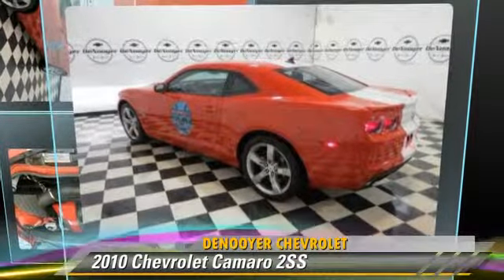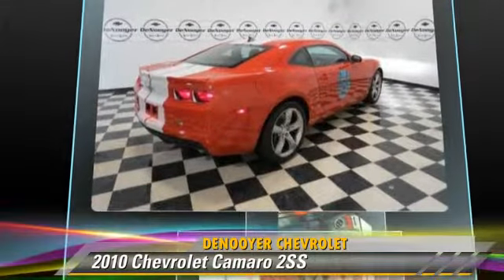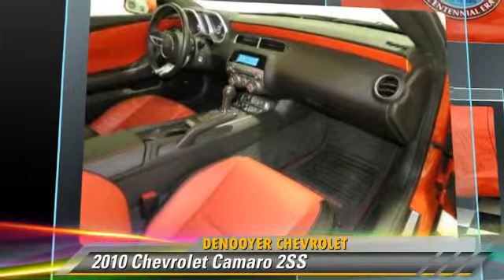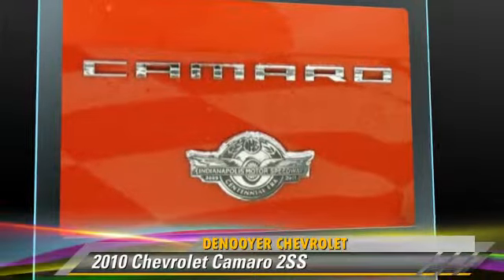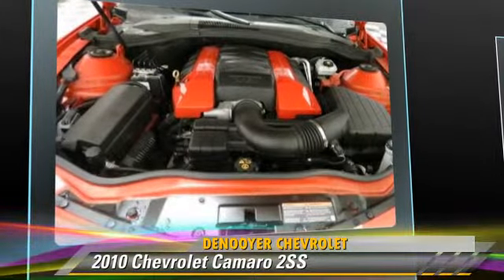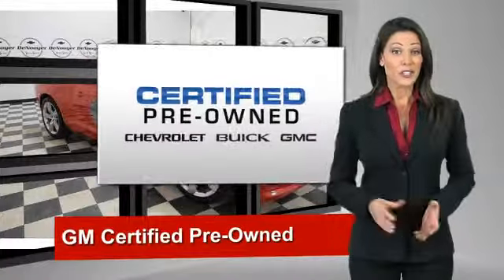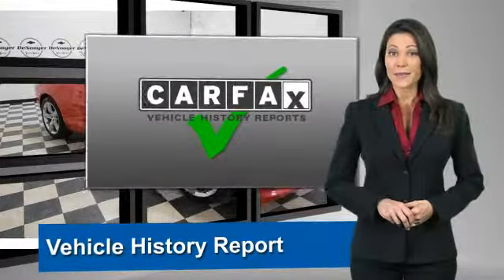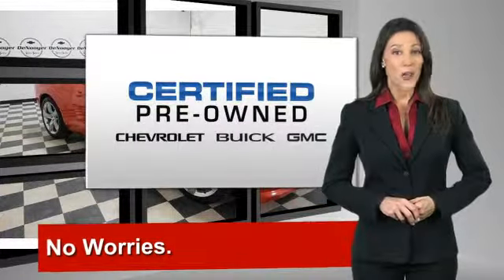DeNooyer Chevrolet, Used Albany NY NY 12205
DeNooyer Chevrolet

[DFIN:3:2334457:I:3075:E5DF7ABC:ea0b2b54d0e3989c22614ede8f1a8ea4]